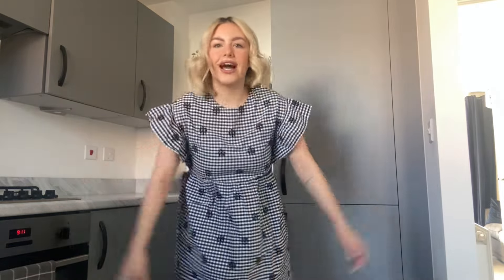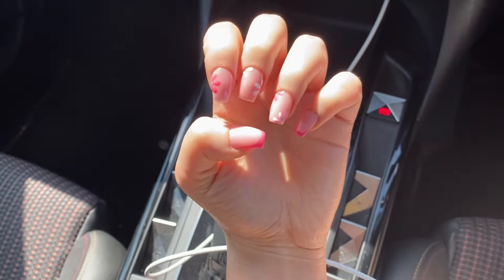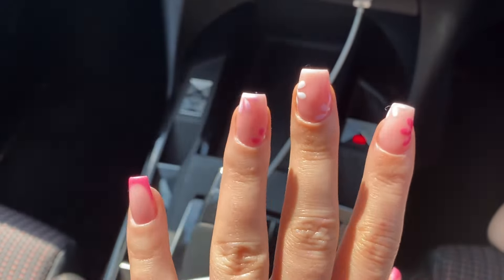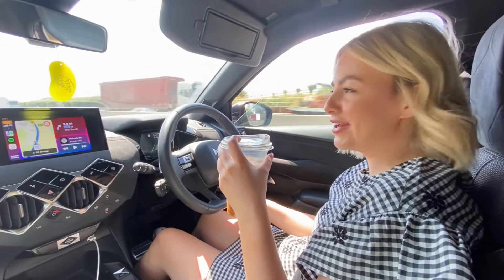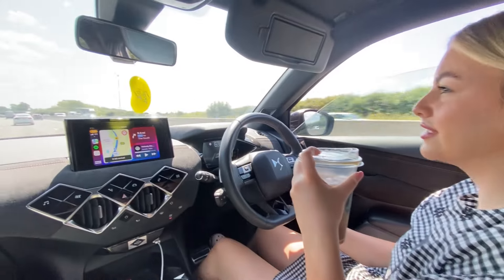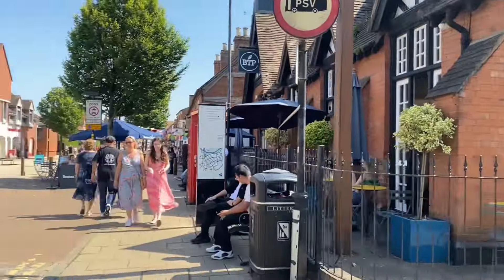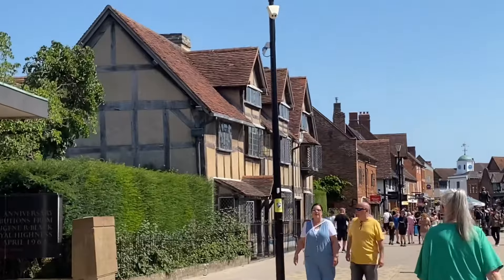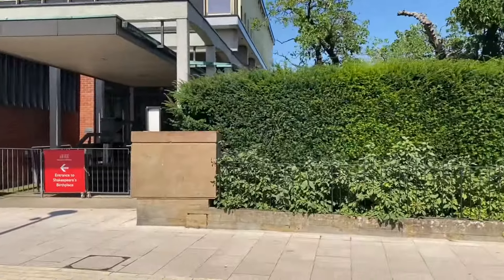STRATFORD-UPON-AVON✒️📜| SPONTANEOUS SUNNY DAY TRIPS☀️| NAIL DAY💅🏼| Lily&Ashley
Hey All☀️🌼

Hope you’re all well? And hppy weekend🫶🏼

Here’s a short little vlog of Lily getting her nails done and her spontaneous trip to Stratford-Upon-Avon with her sister.

L&A